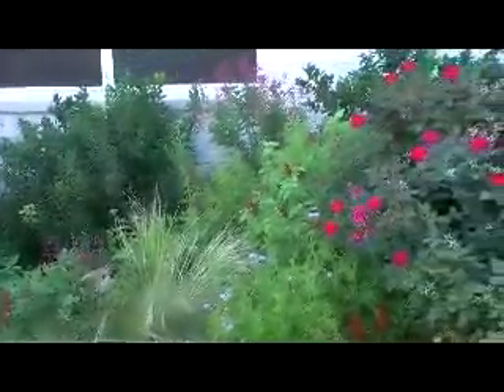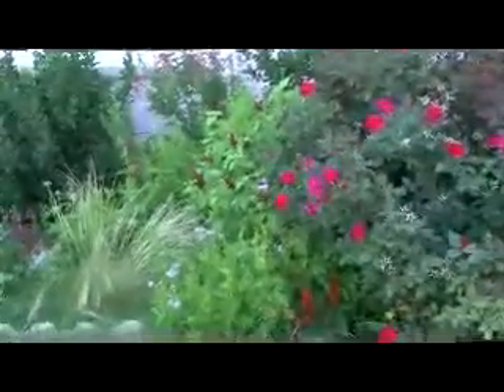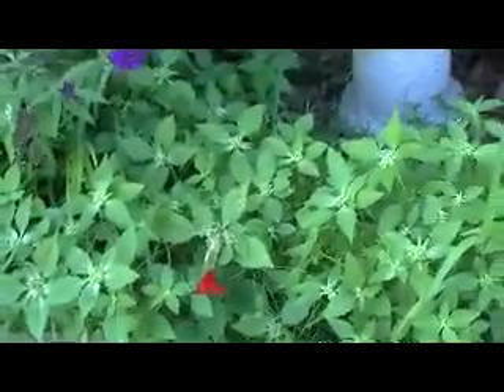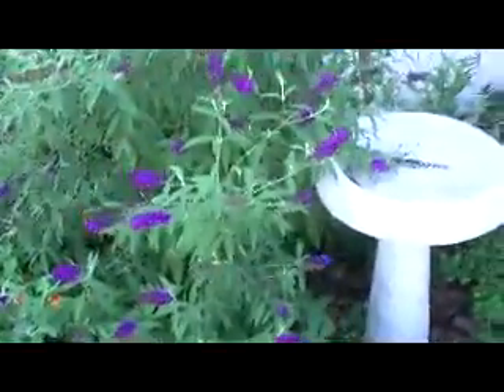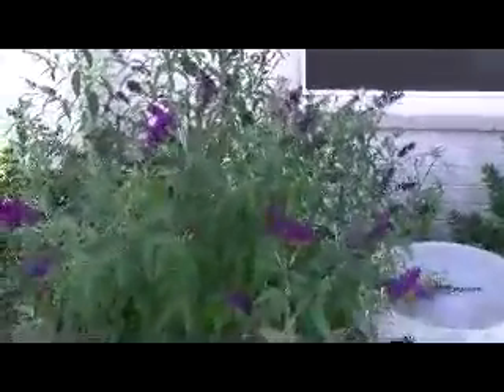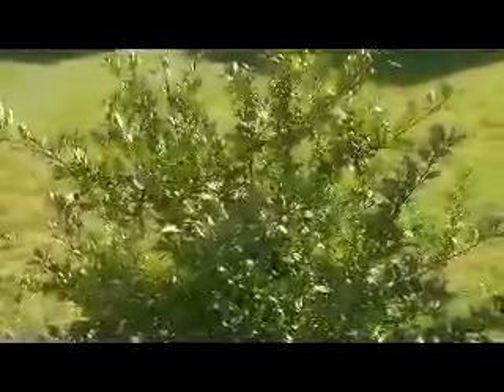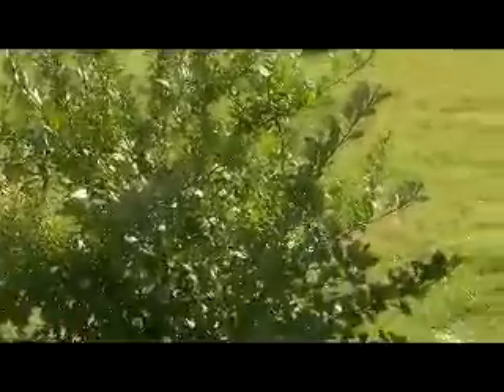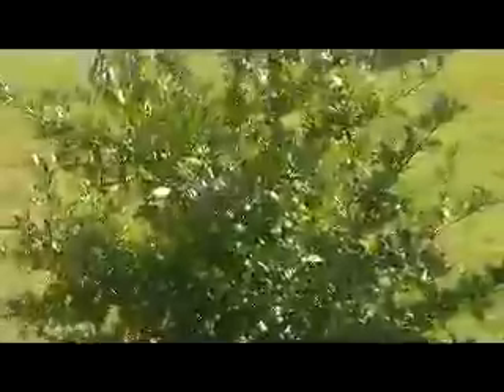Austin front yard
Front yard  in Austin